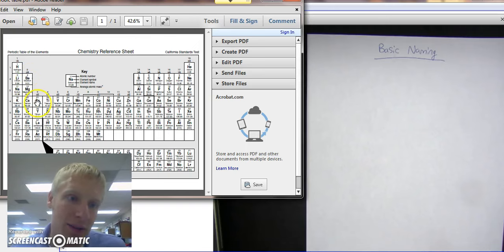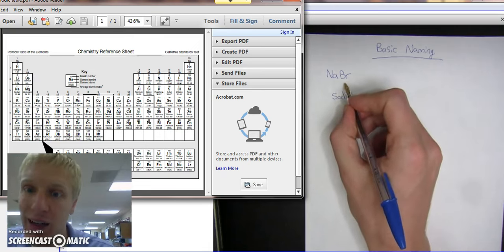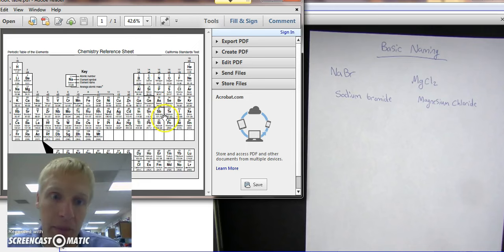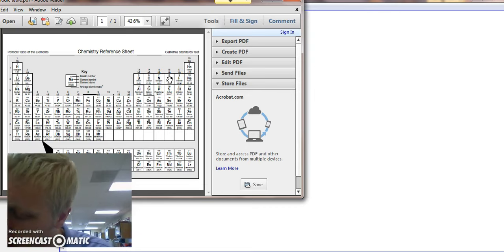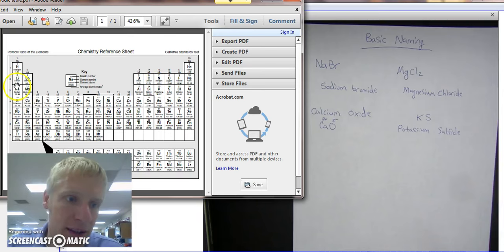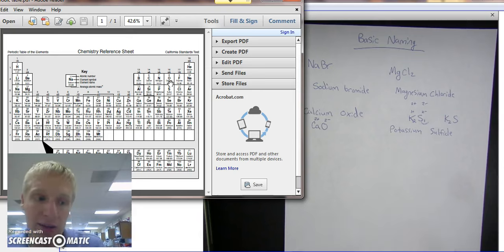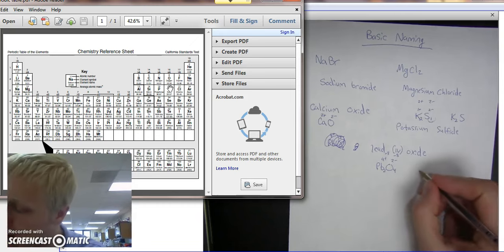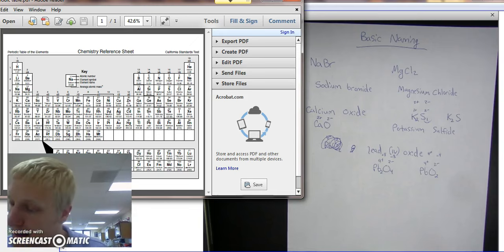Basic Naming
In this video Mr. Huebner goes over basic naming and formula writing rules